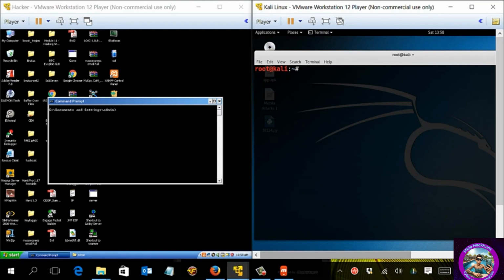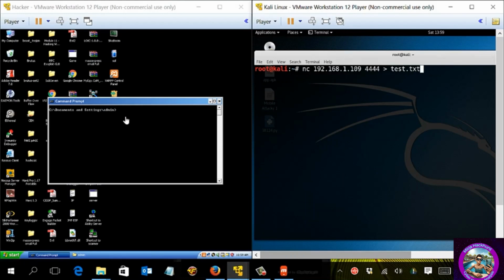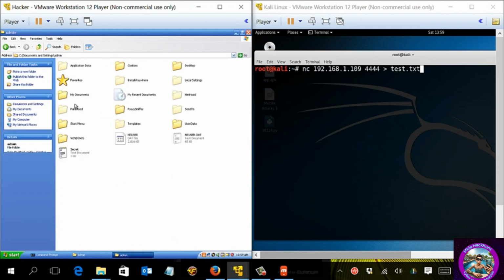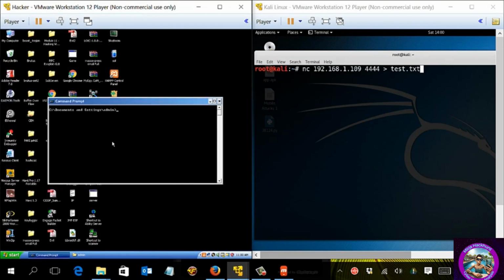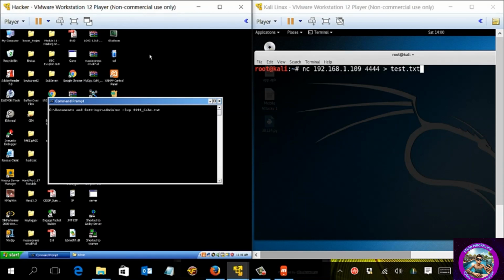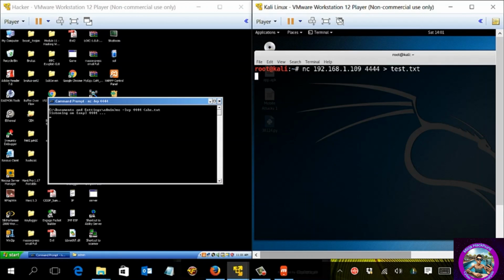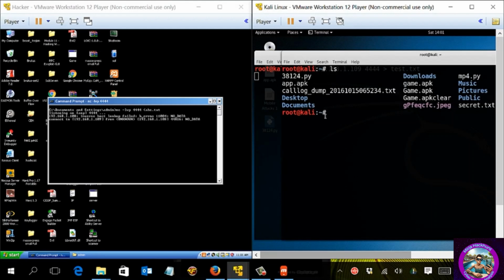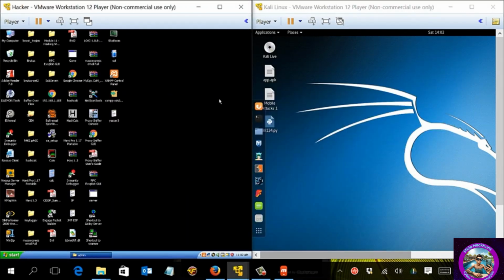How to Transfer Files with Netcat | Fast File Sharing in Kali Linux?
📁 Learn how to transfer files using Netcat (nc) in Kali Linux — a fast, lightweight, and powerful method for moving data between systems in a penetration testing or local network environment.

🔧 In this tutorial, you’ll learn:

✅ How Netcat can be used for file transfer between Linux systems

✅ Command syntax for sending and receiving files

✅ How to listen on a port and transfer securely over the network

✅ Real-world examples of file transfer during ethical hacking scenarios

🎯 Perfect for beginners in ethical hacking, cybersecurity, and system administration!

💡 BONUS: Want to learn how to transfer entire directories or use Netcat over SSH?

// EARN  MONEY //